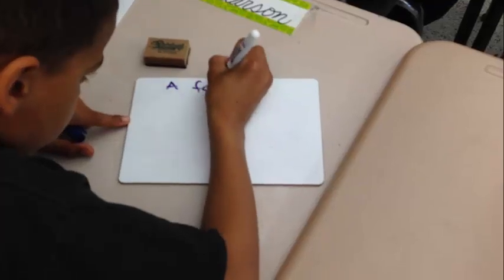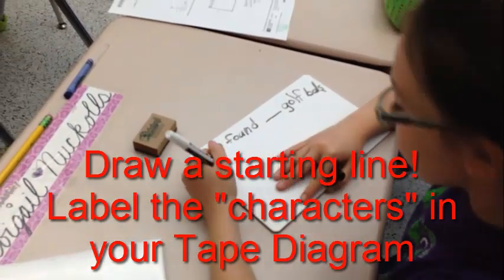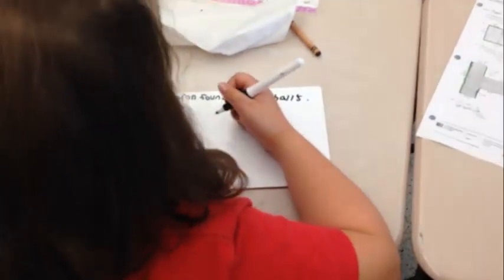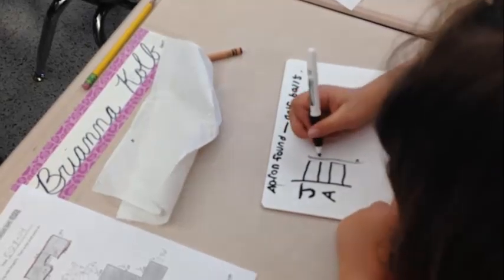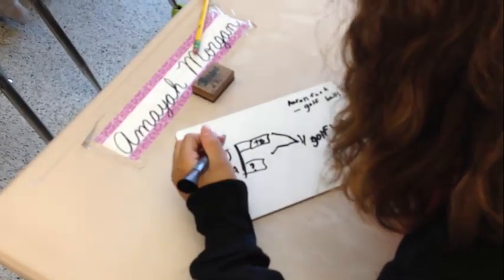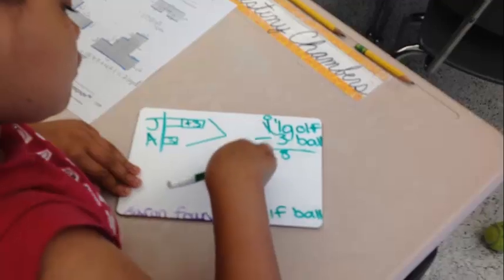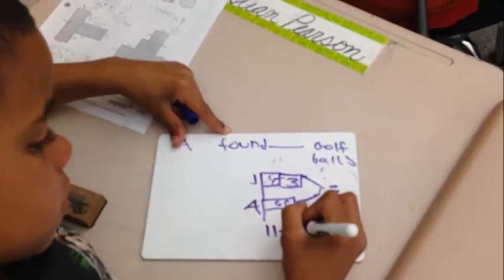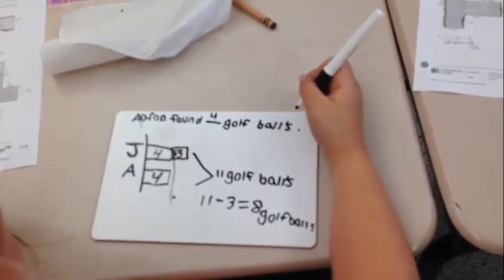3rd Graders Solving Story Problems with A Tape Diagram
3rd Graders Solving Story Problems with A Tape Diagram using model drawing problem solving process